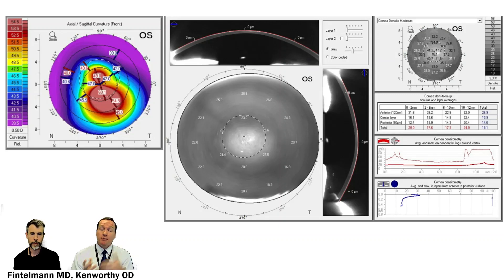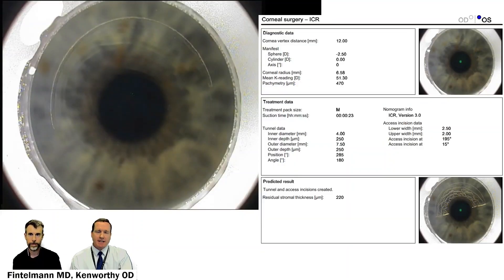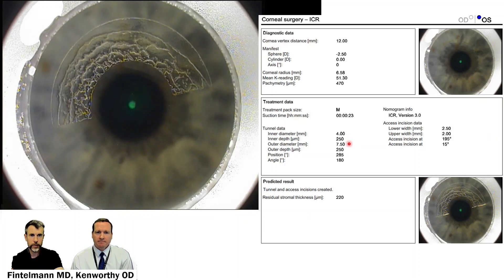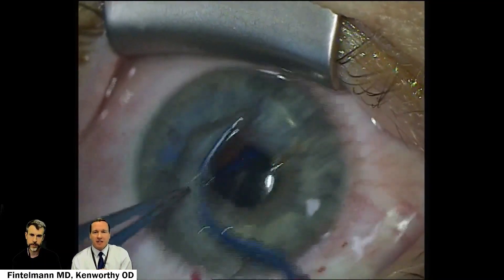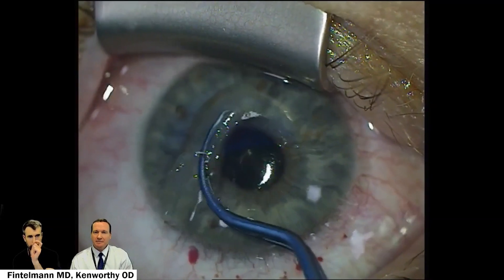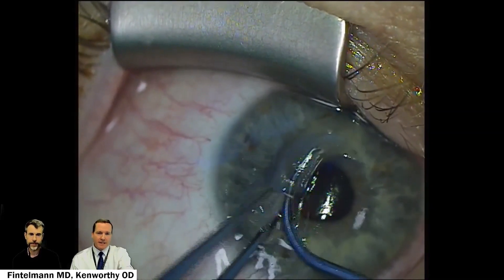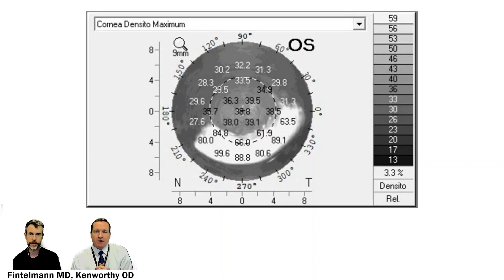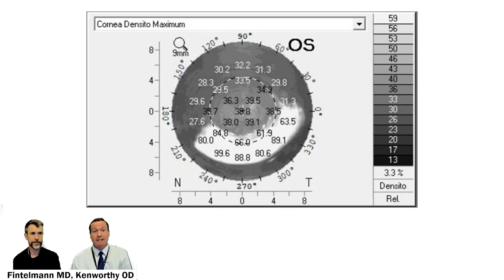CAIRS Corneal Allogenic Intrastromal Ring Segment Case 4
This is the fourth of four cases of CAIRS that will illustrate this surgery for keratoconus. Published case report of the first case in this video series linked

Part of a recurring series that represents our approach to collaborative eyecare. All patients provided consent for photography and videography of these cases.